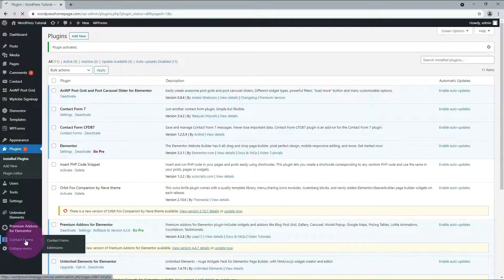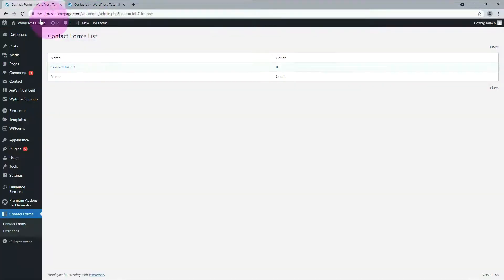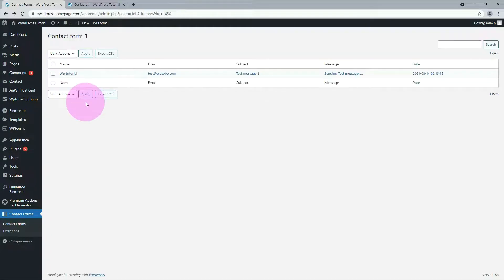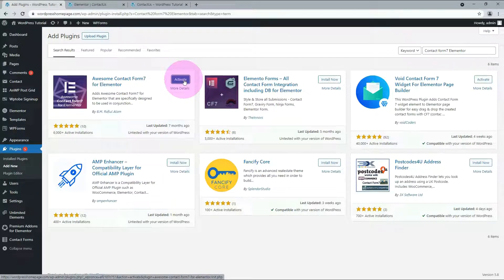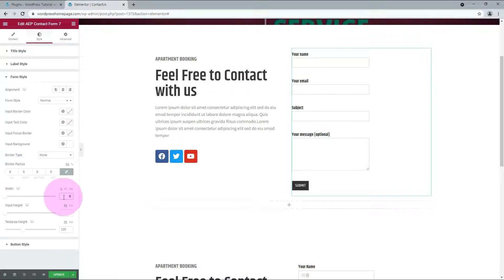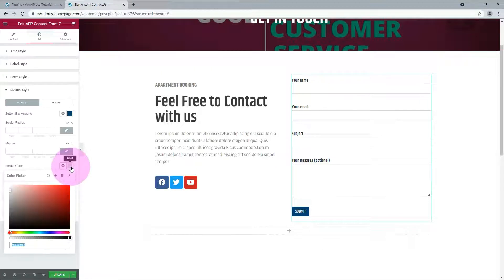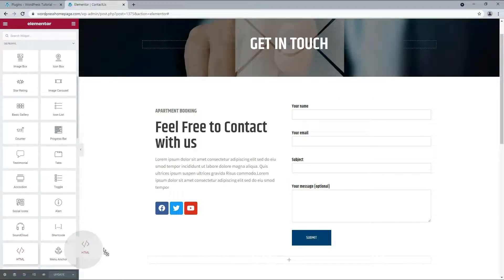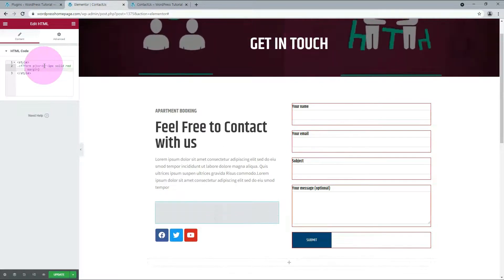How to check customer inquiries in real time - WordPress Elementor website builder, Contact form 7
Let me shows how to check customer inquiries in real time instead of by e-mail. You need the Contact 7 and a add-on plug-in.